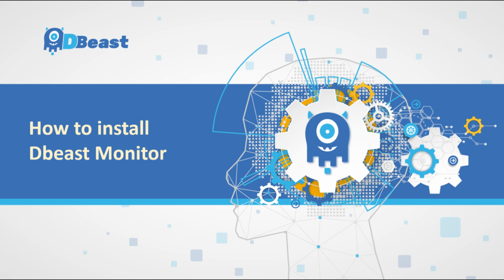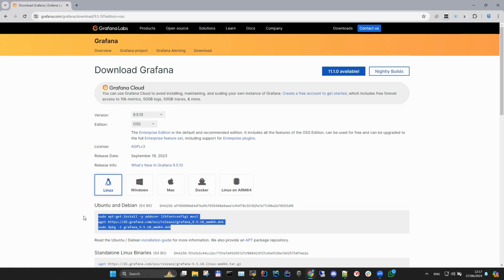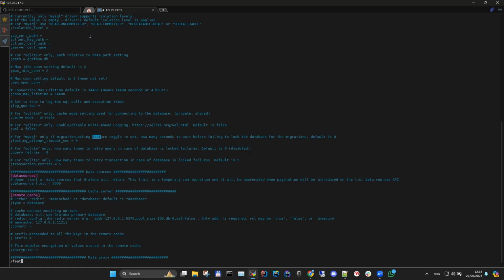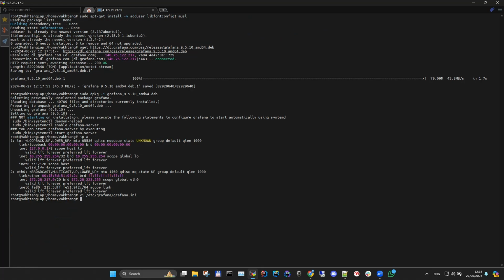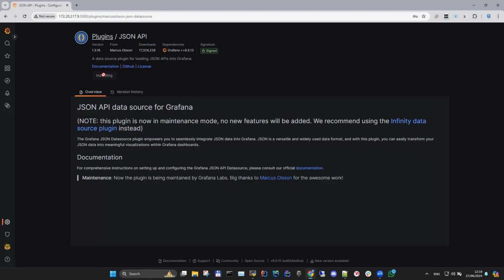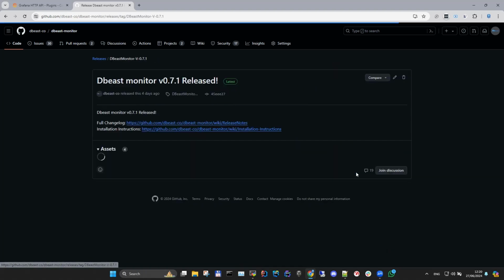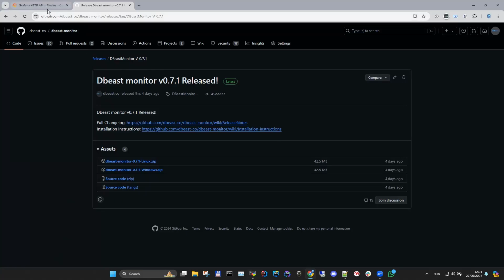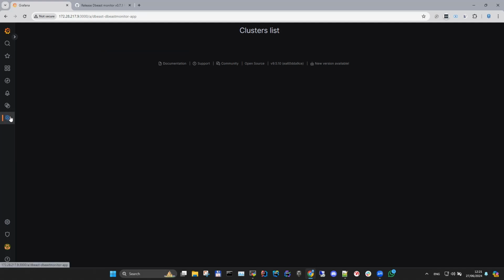How to install "DBeast Monitor"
Welcome to the DBeast Monitor Installation Guide.

DBeast Monitor is a powerful open-source tool for monitoring and managing your Elastic Stack. It provides an intuitive interface and robust features to help you keep track of performance, detect issues, and ensure optimal operation of your databases.
In this video, we'll show you how to install DBeast Monitor from scratch.

💡 Important 💡
We are actively looking for contributors! If you are passionate about monitoring solutions and want to be part of this exciting project, join us in shaping the future of Monitoring for Elastic Stack.